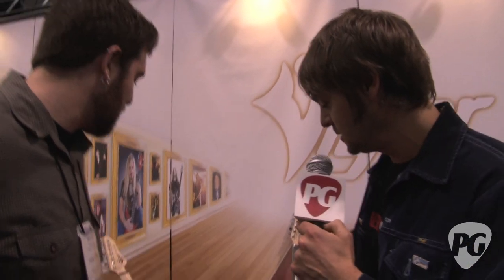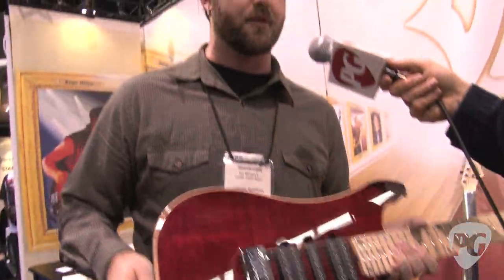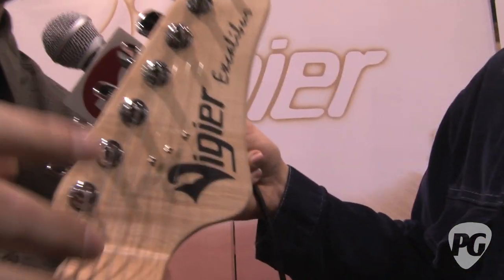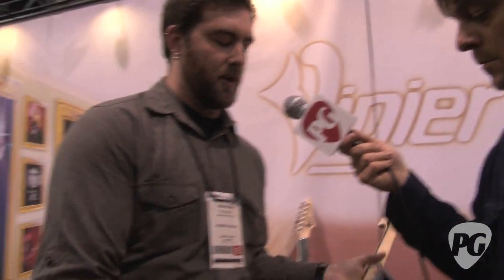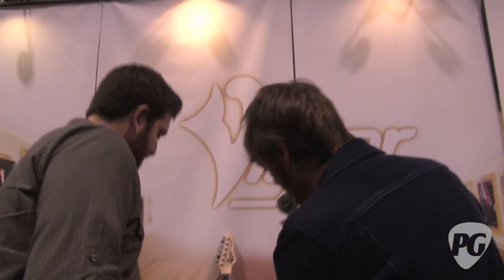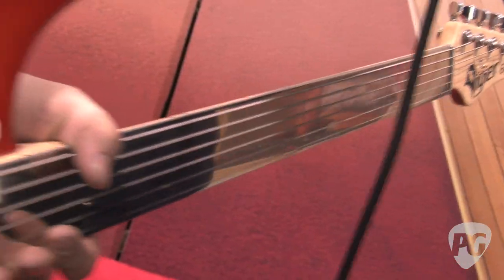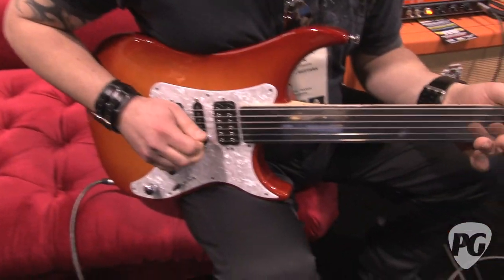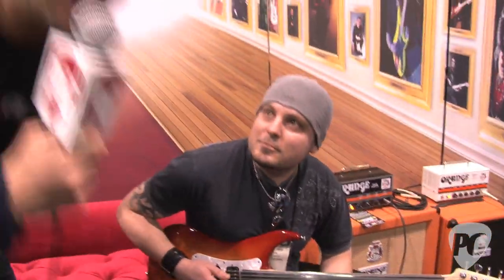NAMM '12 - Vigier Excalibur Special 7 and Excalibur Surfreter Demos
PG's Charles Saufley is On Location in Anaheim, CA, for the 2012 NAMM Show where he visits the Vigier booth. In this segment we get a demo of the Excalibur Special 7 and Excalibur Surfreter.

For more NAMM 2012 video demos or to watch one of Premier Guitar' 1500 other videos online, be sure